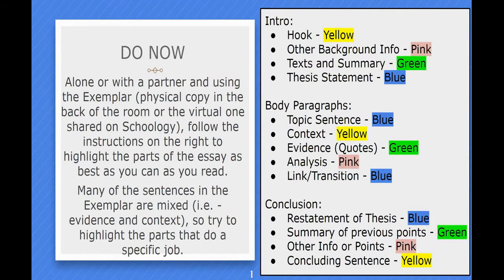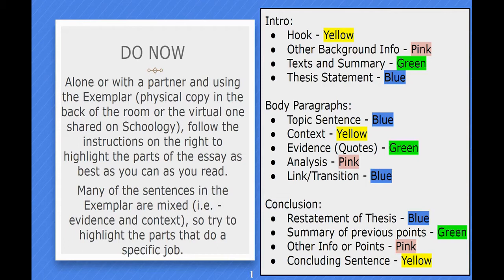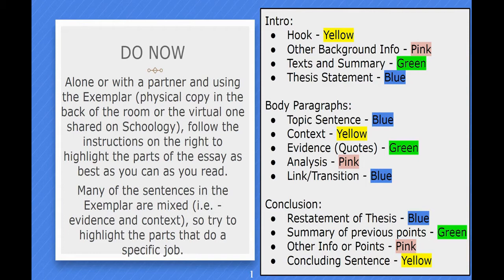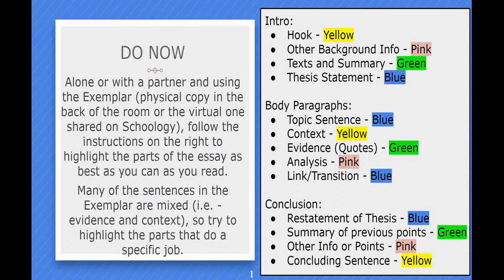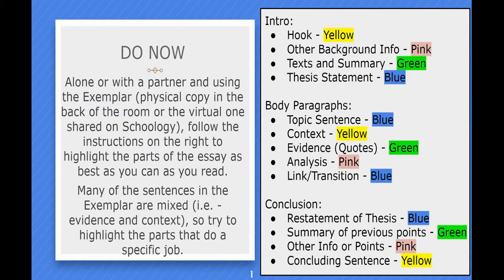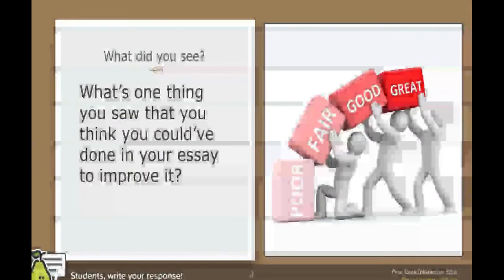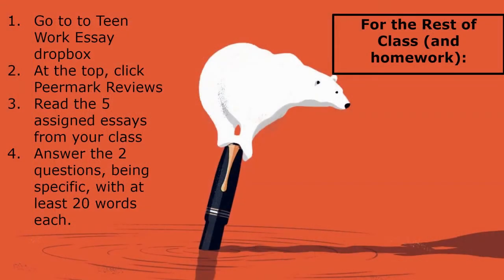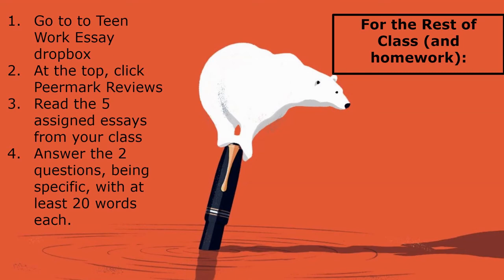Friday Intro Video